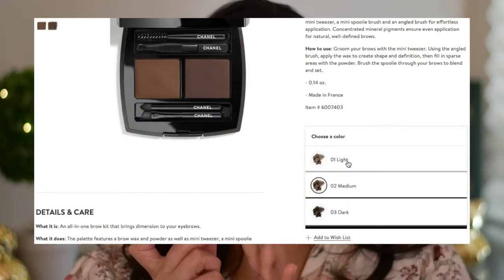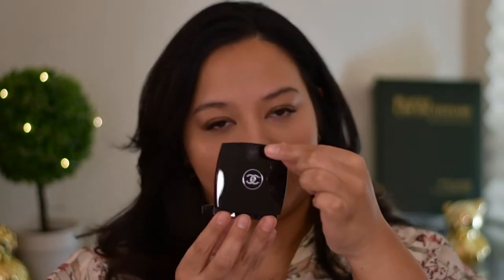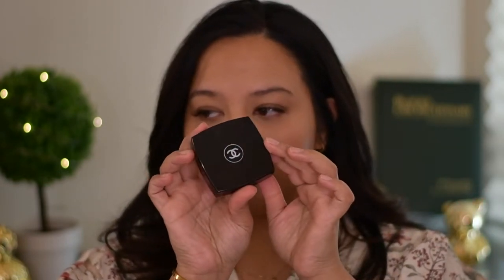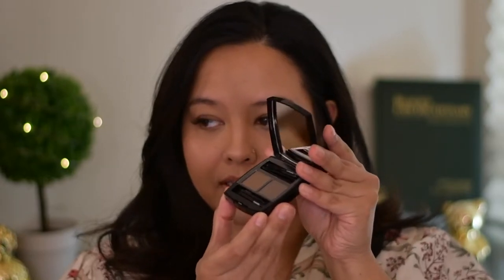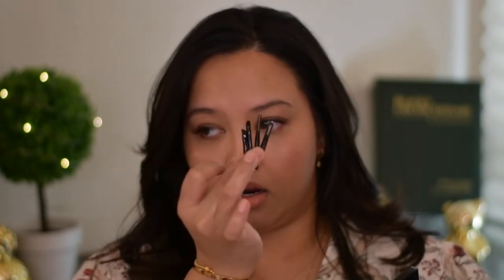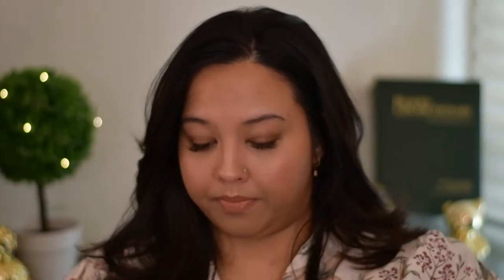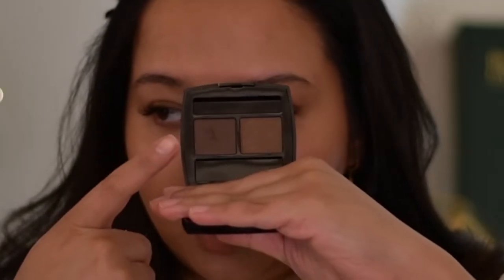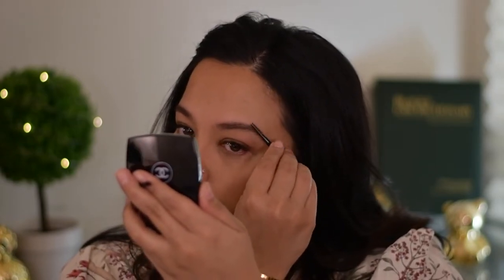CHANEL LA PALETTE SOURCILS Brow Wax & Brow Powder Duo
Is It Worth It Wednesdays are here folks! Stay safe, happy, healthy and beautiful! ______________________________________________________________
FEATURED PRODUCT Chanel La Palette Sourcils
OTHER PRODUCTS USED
Charolette Tilbury Hollywood Beauty Light Wand Charolette Tilbury Lip Cheat (Foxy Brown)

FTC: This video is not sponsored and ALL opinions are ALWAYSSS 100% my own.